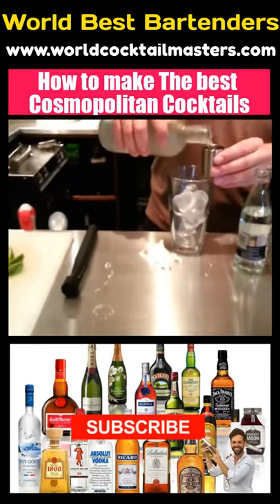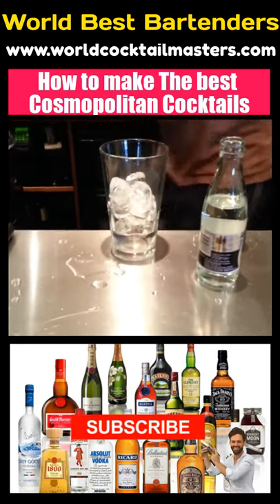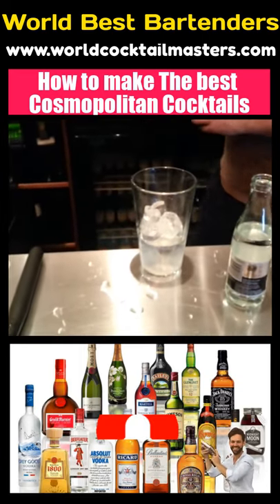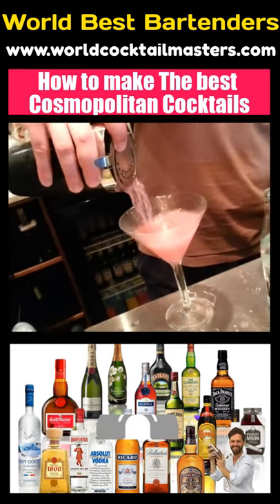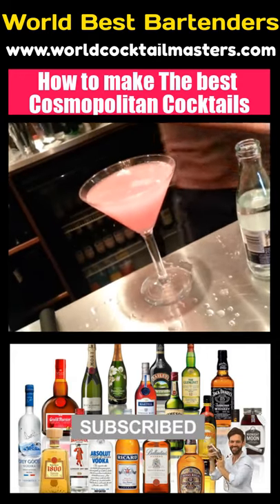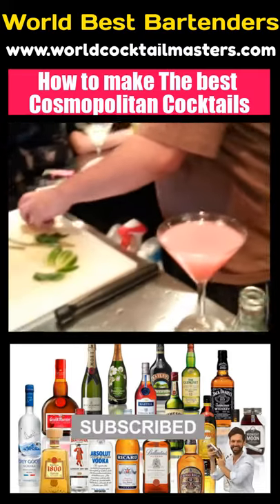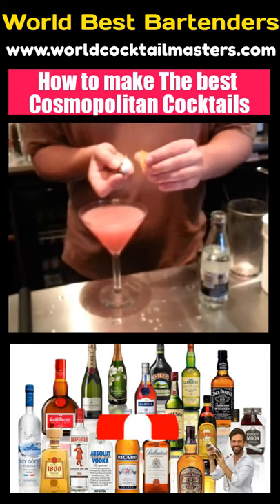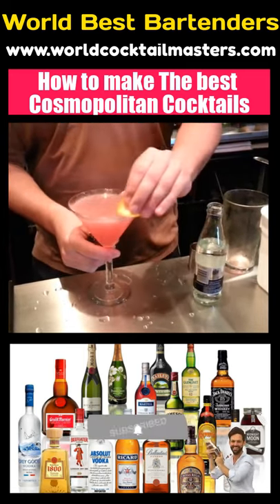How to make The best Cosmopolitan Cocktails